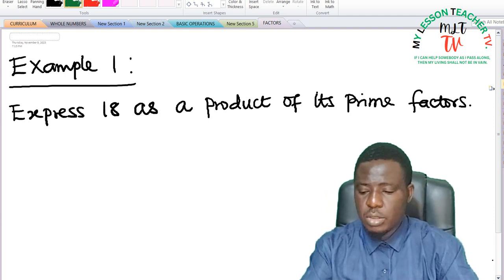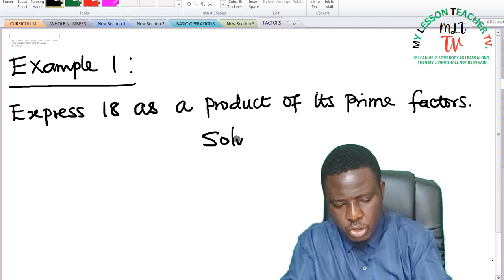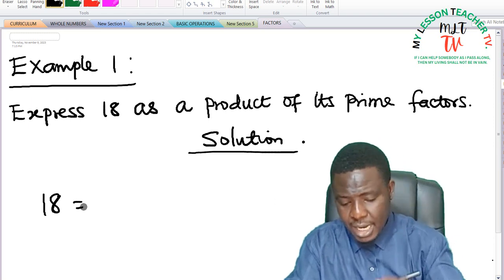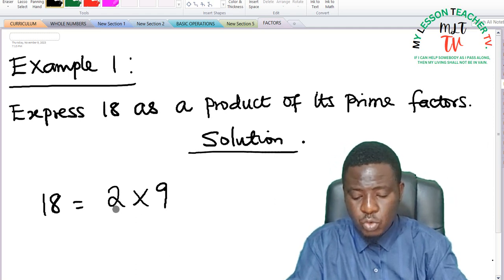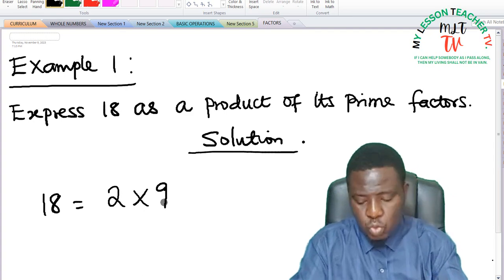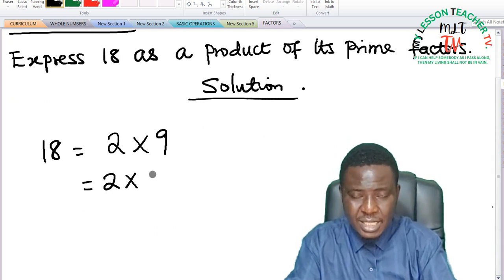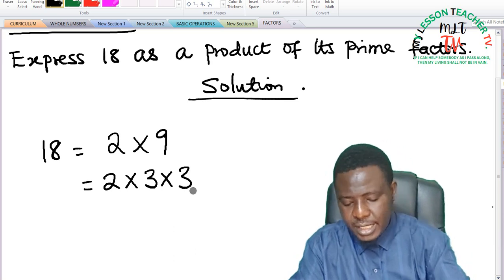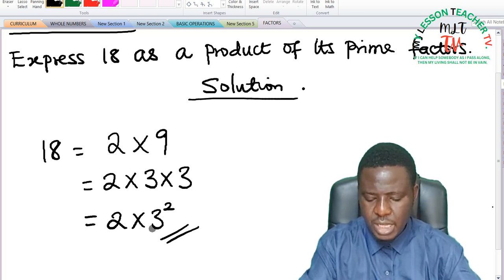Jss2_lec200c_ factors and prime factorization